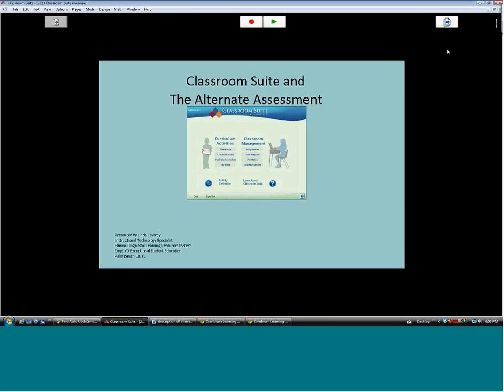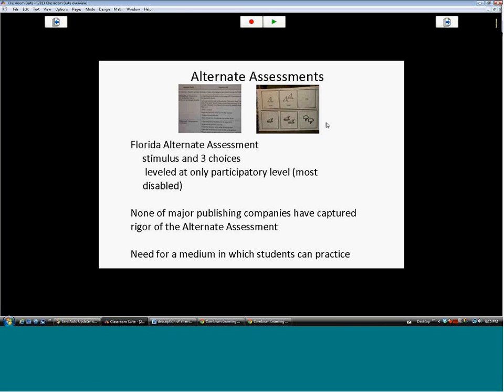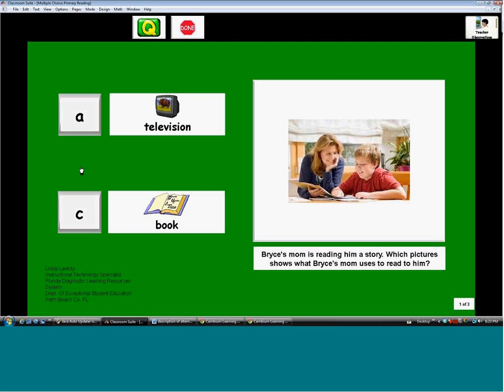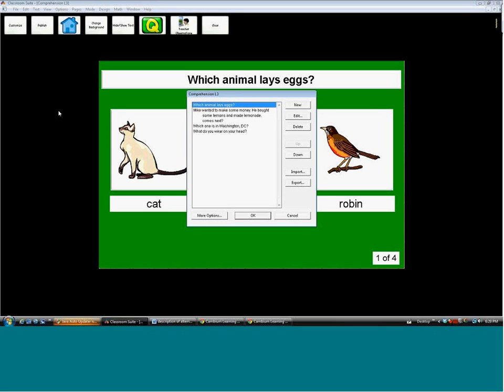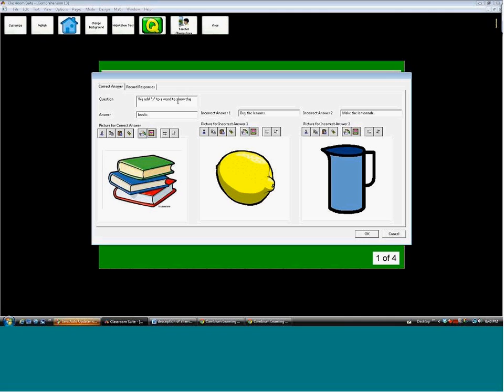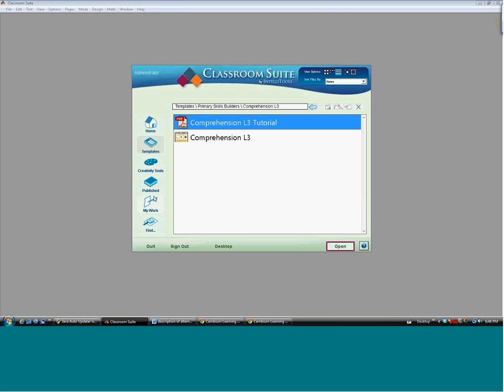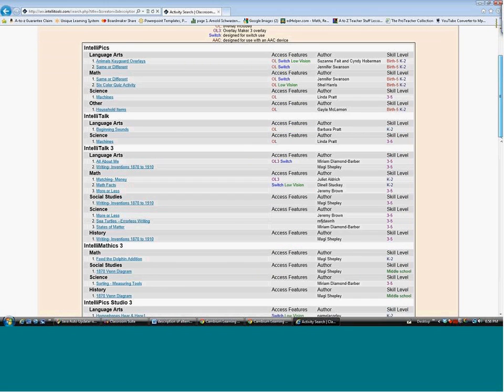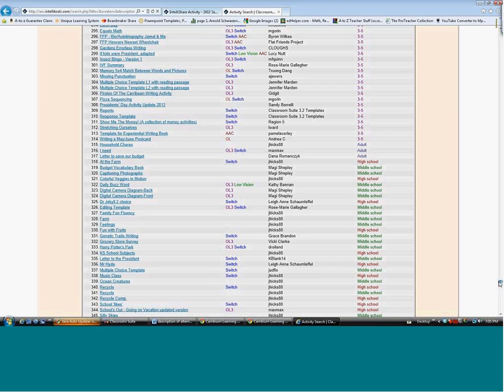Create Activities That Correlate to the Alternate Assessment Using Classroom Suite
Instructional Technology Specialist, Linda Laverty, is an expert in administering and scoring the alternate assessment for students. She has helped teachers prepare their students by designing activities that resemble the format of State Alternate Assessment using IntelliTools Classroom Suite and the Primary Skills Builders. In this webinar, she will take you through the process of formulating rigorous questions, gathering pictures for answers, and importing the material into Primary Skills Builders. You will learn how to develop an activity that correlates to the Alternate Assessment in both content and appearance in any subject matter.